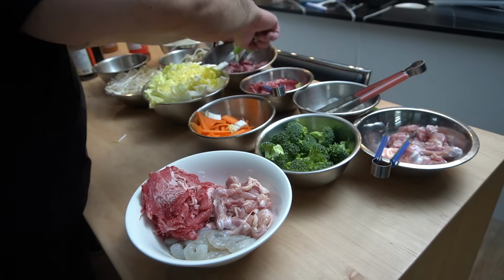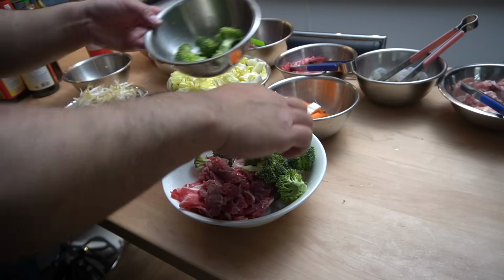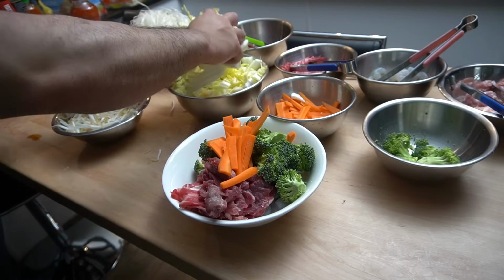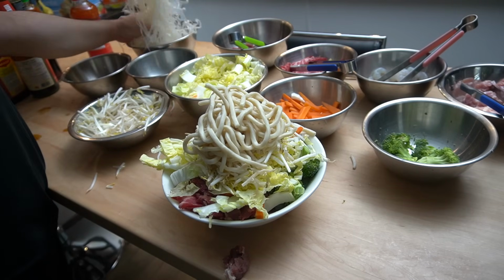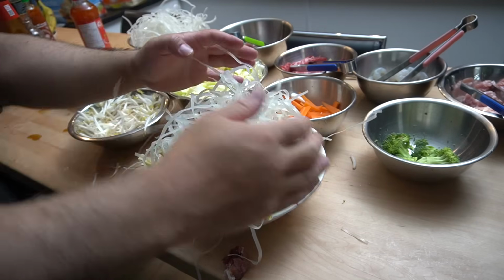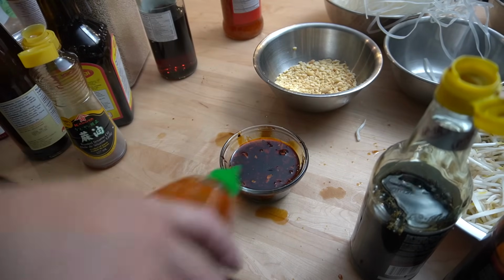Cooking MONGOLIAN GRILL On The Black Stone - Mukbang